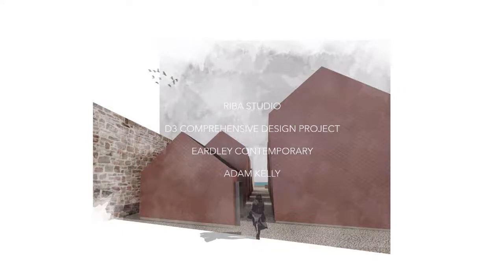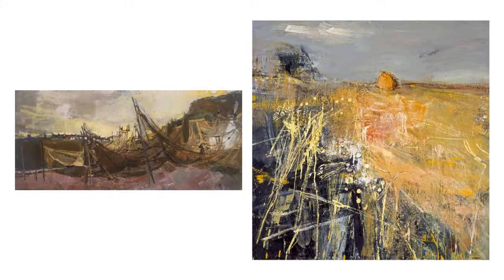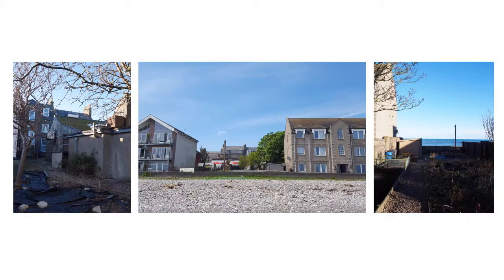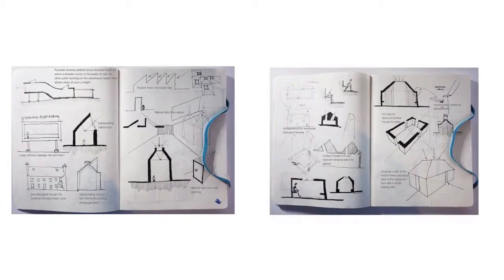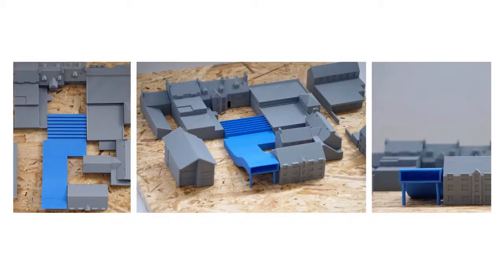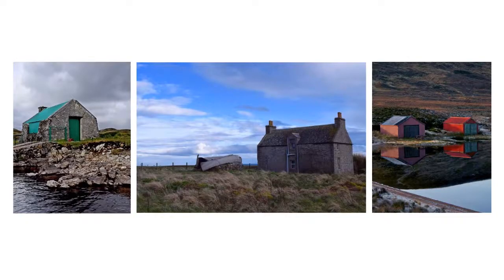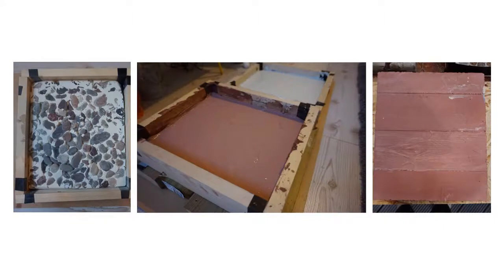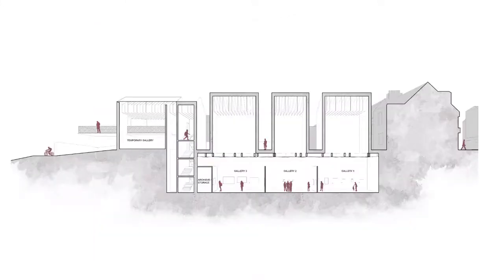D3 Design Project (Art Gallery): Process Outline Video (RIBA Certificate)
The project was a very convincing presentation of a series of important explorations that served to unravel a very elegant response to the tailored Art Gallery brief. The significant issues related to the literal use of lattice, the void forms above ground, the blank nature of the proposal were all answered in ways which showed a commitment and rigour in the design process and the early decision to keep the experience of gallery one that focuses all senses on the experience of the art work while below ground level. The respect of the proposal at ground level was light touch and quite courageous. (2017)